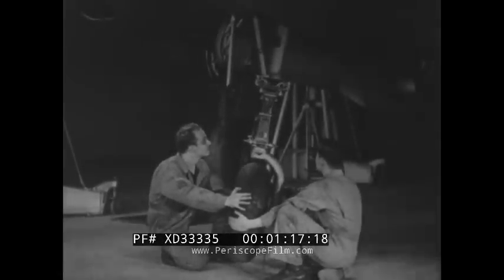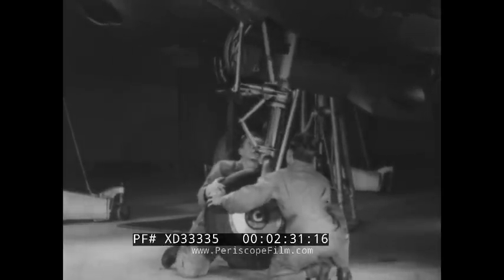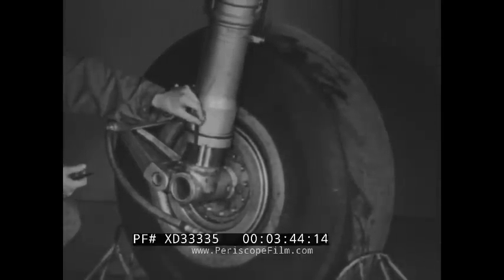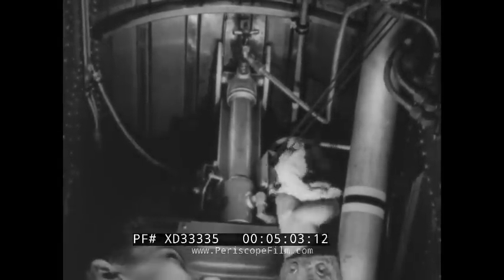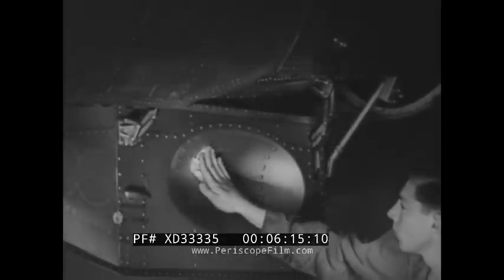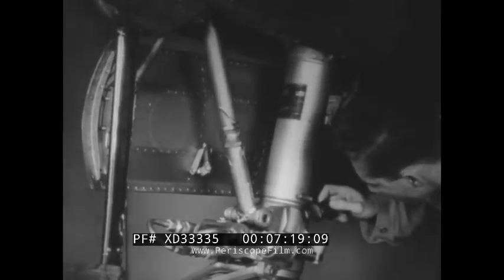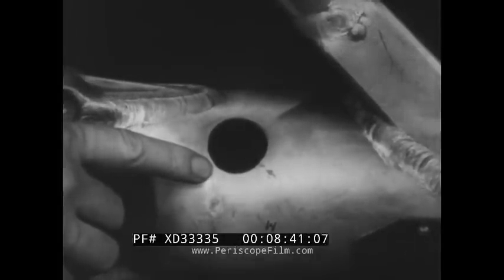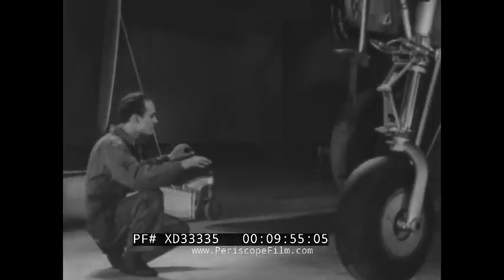" P-38 ALIGHTING GEAR " WWII P-38 LIGHTNING LANDING GEAR INSPECTION FILM XD33335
Made by the War Department during WWII, "P-38 Alighting Gear" is one of a series of training films for the mechanic / ground crew of the Lockheed P-38 Lightning fighter aircraft. It was produced by the Signal Corps. The film provides an overview of the aircraft's landing gear and shows how to inspect it. At (:42) shot of the gear from the aircraft during landing. At (1:03) a P-38 lands at an airport and is shown taxiing. At (1:22) the nose gear is inspected by ground crew, who demonstrate how to check the hydraulic fluid reservoir (1:46) level and refill it. At (3:08) examination of the struts is shown, checking that they are properly inflated and extended. At (3:34) further strut inspection. At (3:54) tire inflation is checked along with all flexible hydraulic lines (for the brakes). At (4:44) inspection of the wheel well to check for leaky hydraulic lines and loose lines or cables. At (5:21) a faulty / worn cable is shown. A tensiometer is used to check cable tension at (6:07). At (6:16) the wheel well is checked for chafing or interference, and the door checked. At (6:48) the strut is checked for wear or interference, or for cracks. At (7:24) further examination for cracks using a handheld magnifier glass.  Any part that appears damaged should be removed and magnaflux'd. (Magnafluxing, also known as magnetic particle inspection (MPI), is a type of non-destructive testing that uses magnetic fields and iron oxide particles to detect cracks, porosity, laps, seams and other surface and subsurface defects in ferromagnetic materials.) At (7:53) in a full inspection, the plane is wing jacked and the gear assembly shaken so as to see if there are any loose components or worn bolts or bolt holes. At (8:36) worn bolt holes are shown in a brace that was removed from an aircraft. At (8:59) inspection for bent parts and test to see if the gear alights properly on the test stand (9:22). At (9:30) the wheel position indicator dial in the cockpit is shown as part of the inspection.